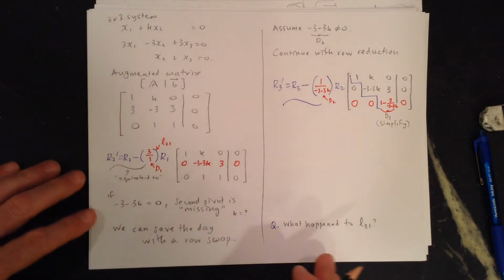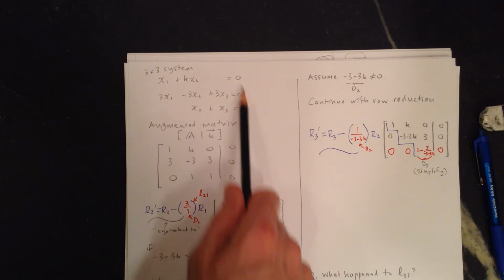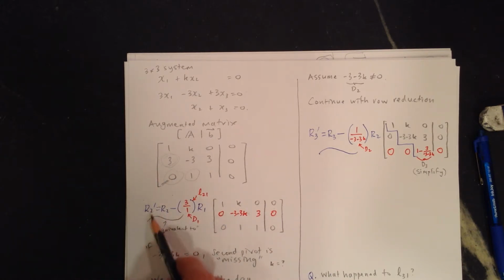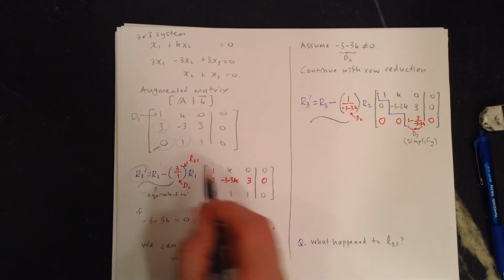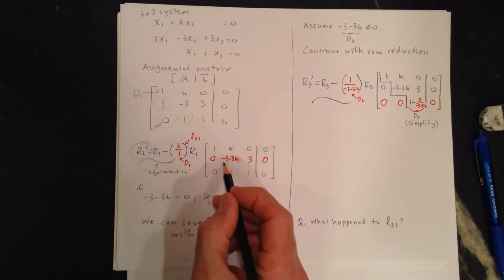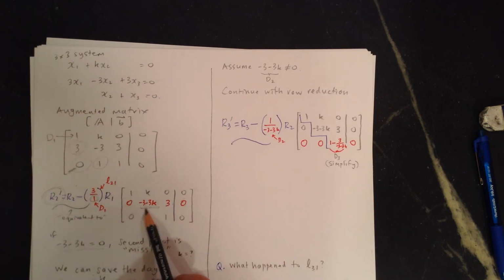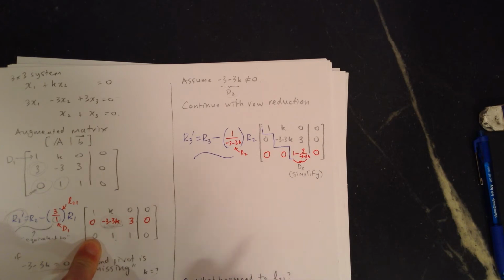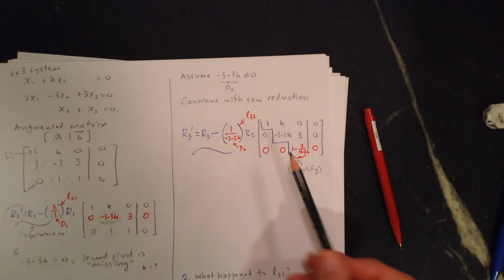Some help with that 3x3 question with a k in it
Row swaps, singular matrices, happiness.